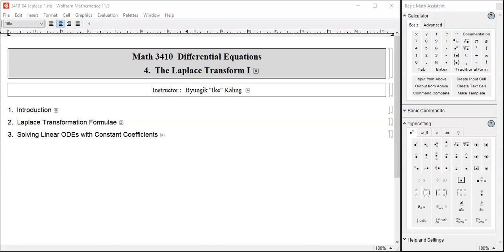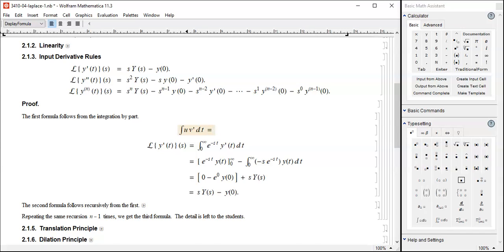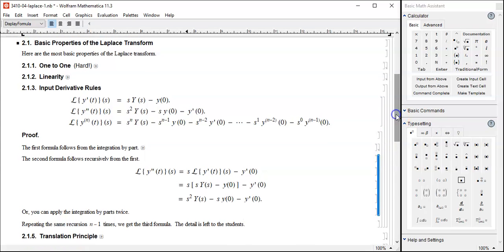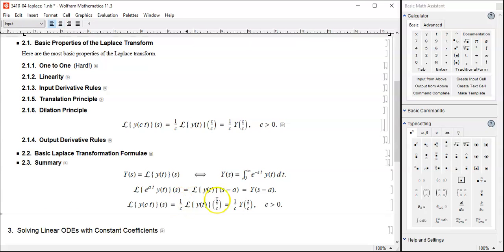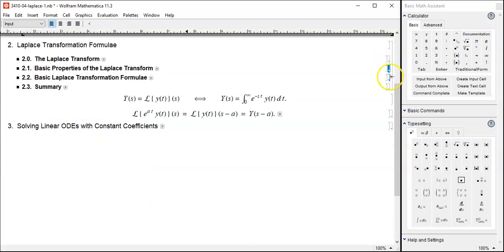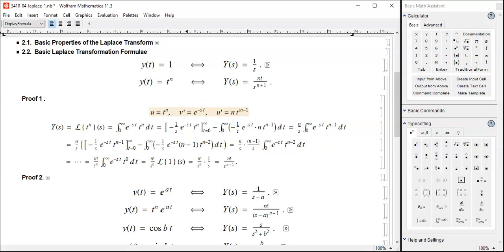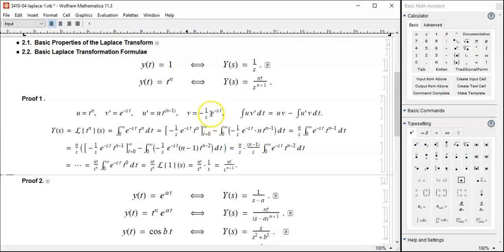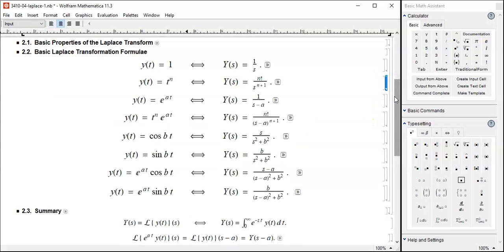3410-04 The Laplace Transform I 6